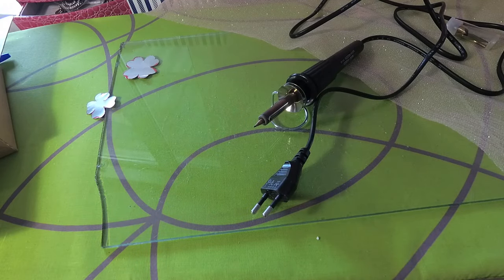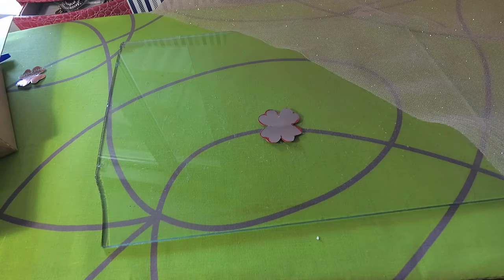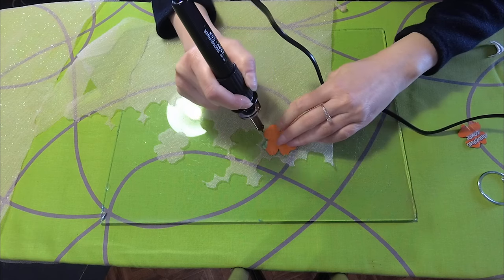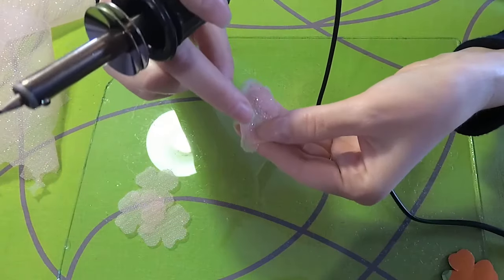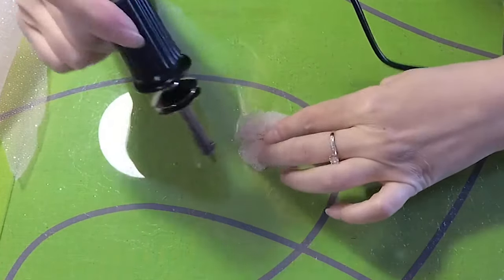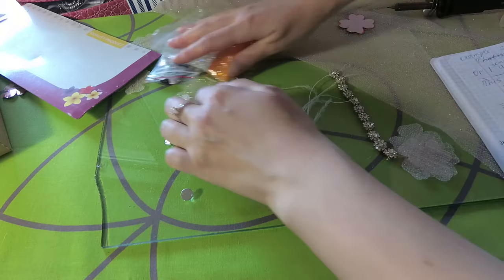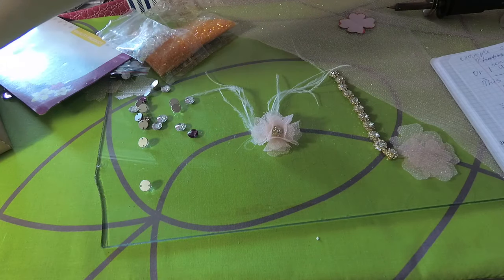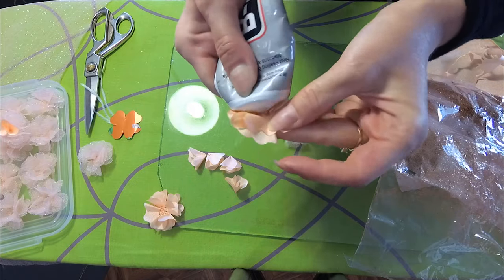✅🌹How to Make Fabric Flowers / DIY 🌹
There are many ways to make flowers from textiles. In this video I want to show you how to make a flower quickly and easily using an inexpensive tool. You can make absolutely any flowers with it. You just need to make a template from thin metal, which is used for cans with drinks "Coca-Cola", "Fanta", "Sprite" and others. This method is suitable for all synthetic fabrics. Also used when working with artificial fabrics. For all fabrics capable of melting, you can safely use this method.